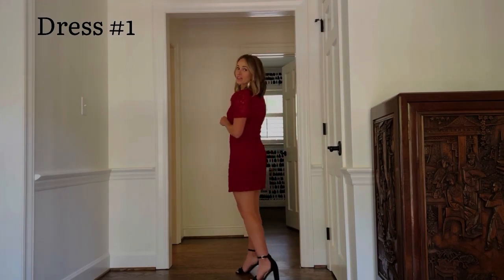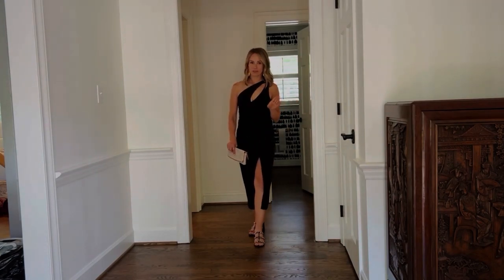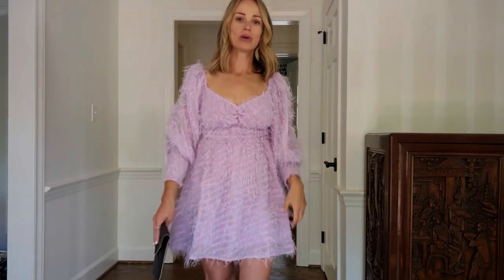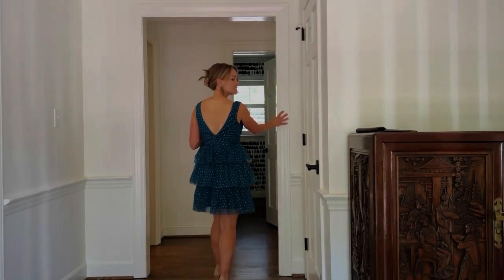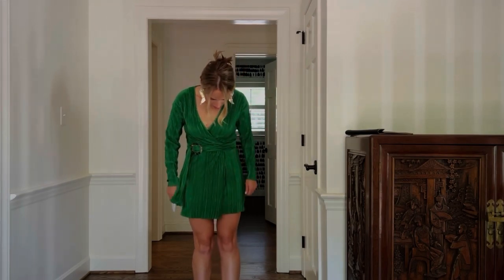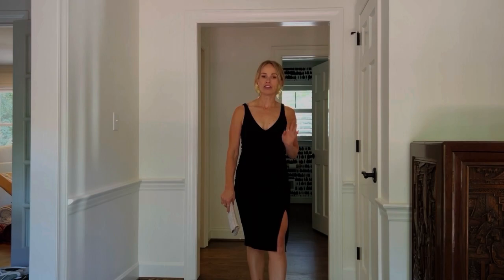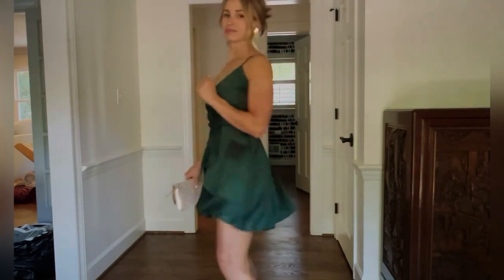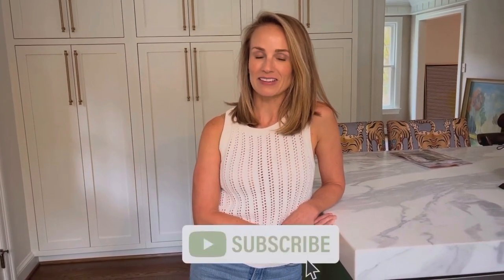Cocktail Dress Try-on Haul | Lulus & ASOS | Under $100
See my updated list of cocktail dresses for 2023 in this blog Post

It is finally the holiday season, which means it is time to find party dresses! These are some of my favorite cocktail dresses under $100. Be sure to leave a comment about which one you like best! As always, links to the dresses are down below.

All Dress Links:
→ Black Open Neck
→ Red/Gold Dress
→ Purple Dress
→ Blue/ Gold
→ Green Belt Dress
→ Green Wrap Dress
→ Black V-Neck
→ Black Open Back